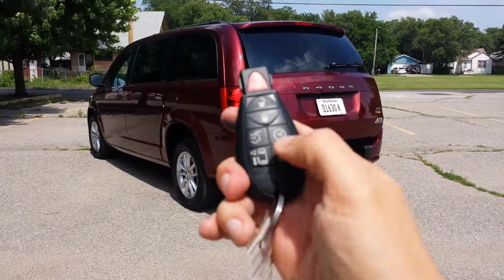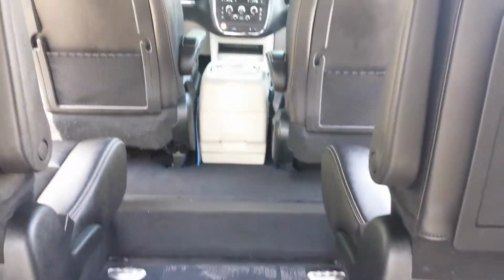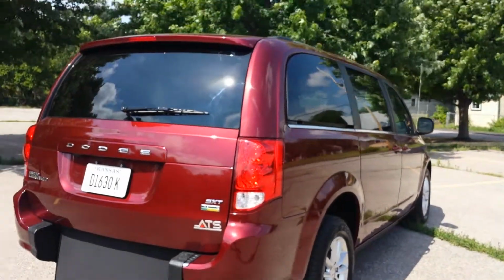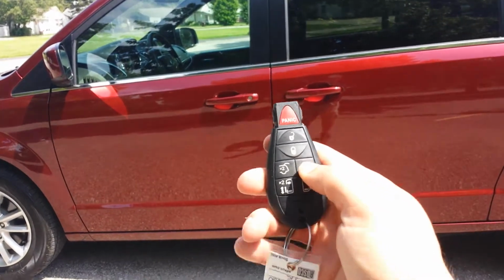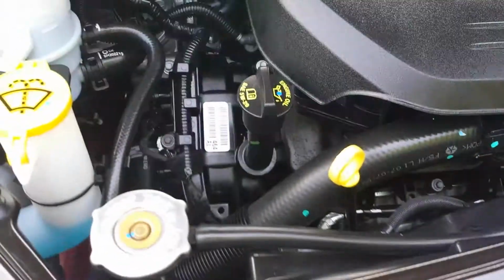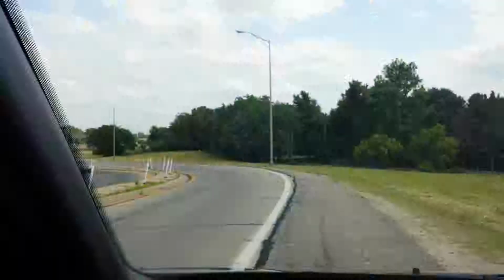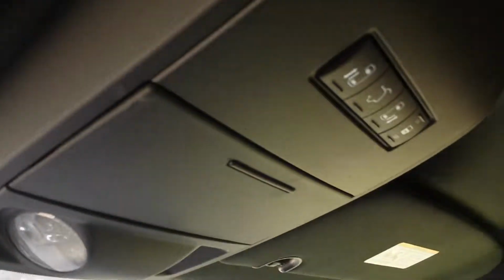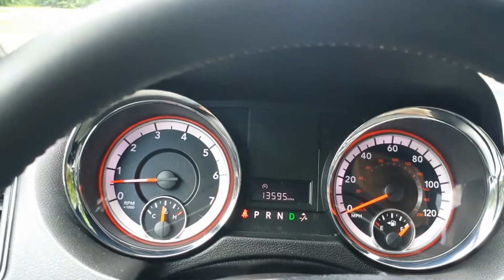Wheelchair Mobility Van 2019 Dodge Caravan SXT #3325, 13K Miles, $32,900